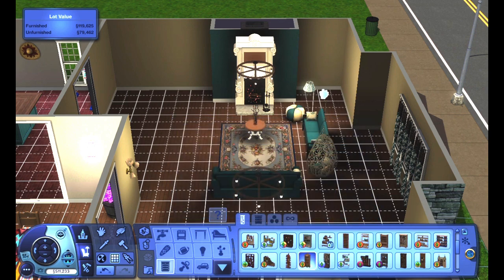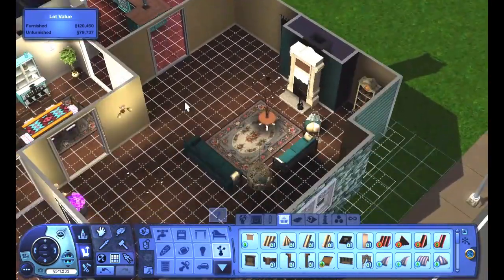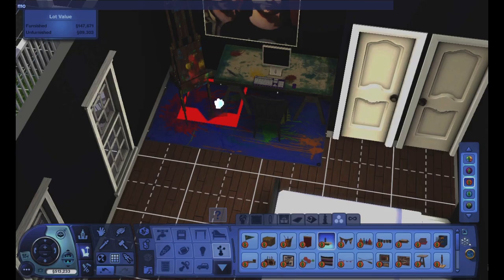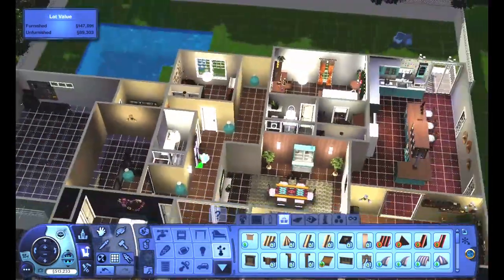A Bohemian Suburban house to Remember! | The Sims 3 Speed Build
Finally I get to build a single family home in Bluewater Village, however I do think that going with a Bohemian styled interior was a bit of a mistake.  What do you think?  Did I pull it off?